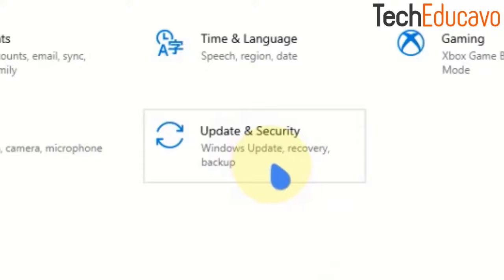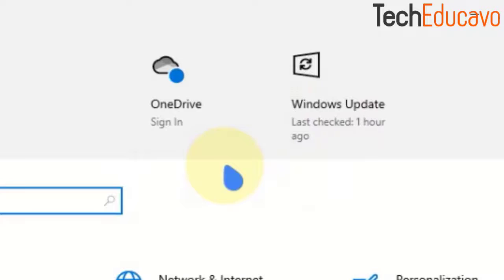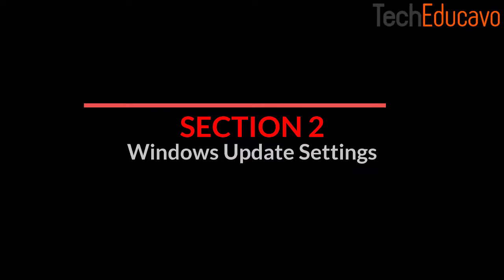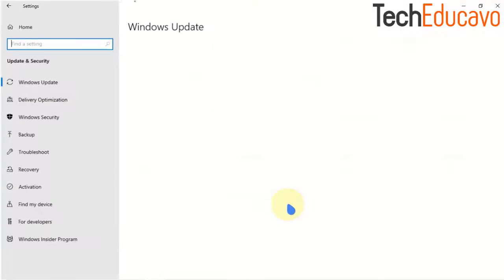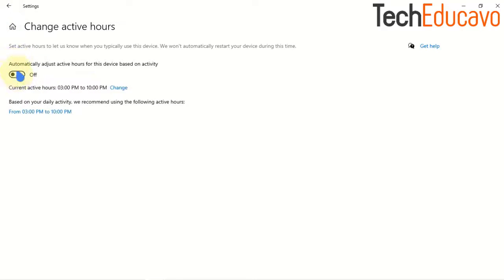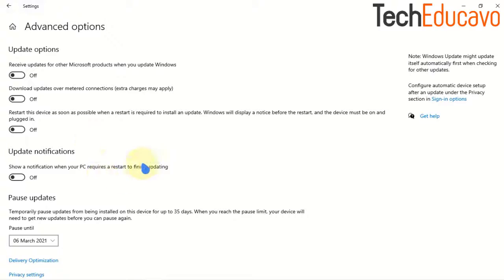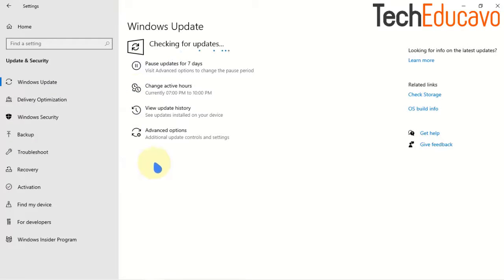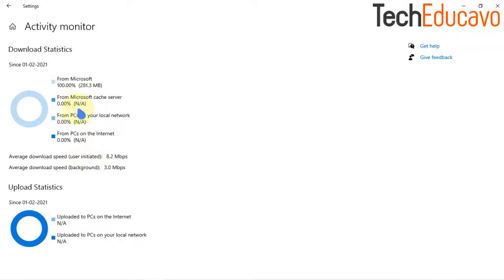How to keep your Windows up-to-date - Complete Guide to Windows 10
Hey guys! Today I’m going to show you how to keep your Windows 10 up-to-date.

Keeping your windows10 computer up-to-date is important for two reasons. First, major updates such as anniversary updates, will add new features and second, smaller updates usually fix problems, close security holes and add improvements.
You must know how you can keep your Windows updated.

Here's what you'll see in this video:
0:00 - Introduction
0:18 - About Video Sections
1:00 - About Windows Update
Section 1
1:16 - Checking for Updates
3:07 - How to Uninstall Updates
Section 2
3:32 - Windows Update Settings
6:58 - Thank You

TechEducavo can help you learn about technology, mobiles, computers. We are all about technology and are enthusiastic to share everything we know about tech tips & tricks and courses with our viewers!